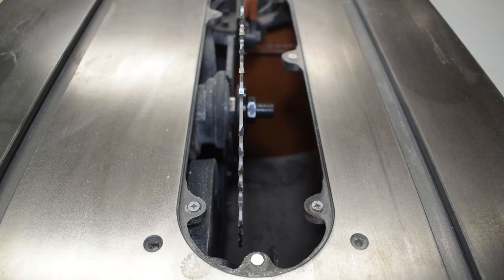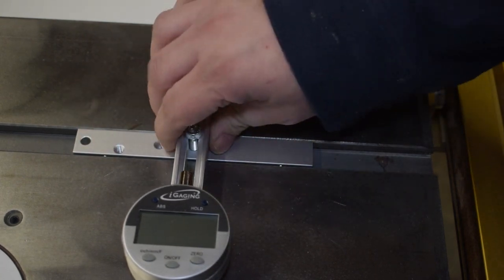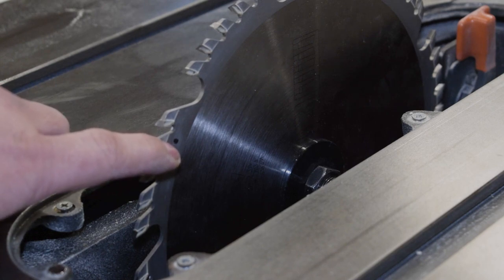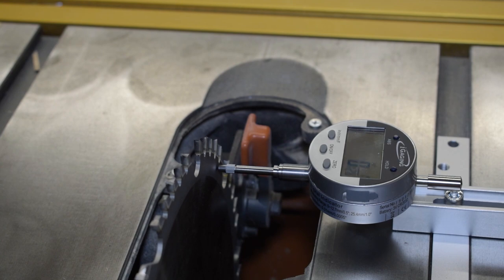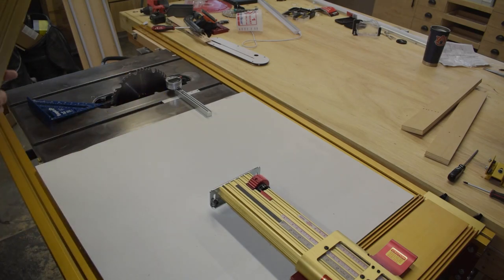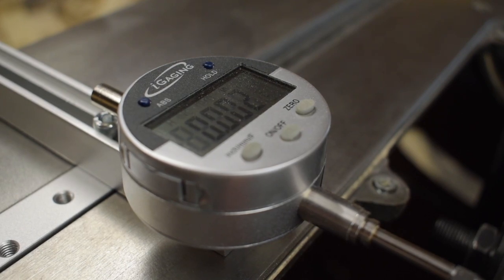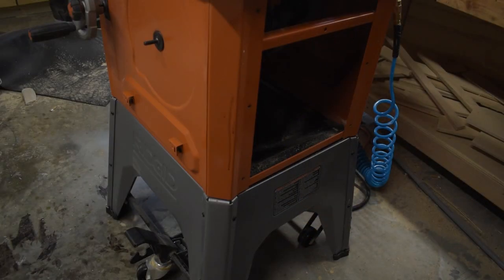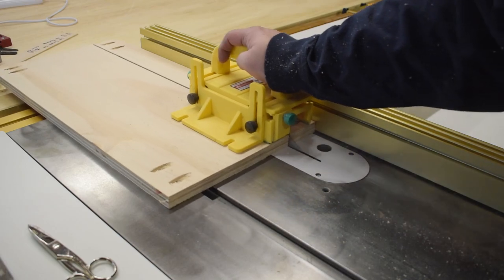DIY | Ridgid R4512 | How to Align the Blade to the Miter Slot | Ep: 15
In this video, I will show you how I do table saw maintenance on my Ridgid R4512 table saw and Incra TS-LS positioner. I will also show you how to use a table saw gauge to get your blade parallel to the miter slot.

 Products Used in this Video:

Table Saw Gauge
Woodpecker 641 Square
Bostik GlideCote

Fox Hall Logo Swag Is now available!

Tools and Products I Use:

Bora Straight Edge Guide
Kreg Miter Gauge
Soss Hinges
Soss Hinge Jig
Fuji Semi-Pro 2 HVLP Sprayer
Fuji Spray Needle Kit
Centipede Sawhorses
Kreg K5 Jig
Kreg Cabinet Drawer Pull Jig
Kreg Drawer Slide Jig
Kreg Hinge Jig
Ridgid Table Saw
Milwaukee Installation Driver
Milwaukee Brushless Drill Kit
Ridgid Brushless Jig Saw
Forest Woodworker 2 Blade
Freud 6" Dado Stack
Festool 5" RO Sander
Dewalt Trigger Clamp Set

Dust Collection:

Kufo Seca 2HP dust collector
Dust Right Quick Change Multi-Port Tool Set
Dust Right 4" Flex Hose
Dust Right Separator
Ridgid Shop Vac

Video Equipment:

Nikon D5600 DSLR Camera
Rodes Shotgun Mic
Neewer Carbon Fiber Tripod
Lexar 128GB SD card
DJI Osmo 3 Mobile Gimbal
FULAIM Wireless Mic System